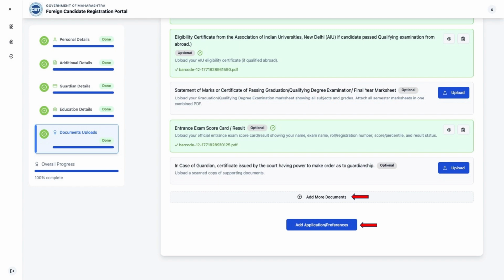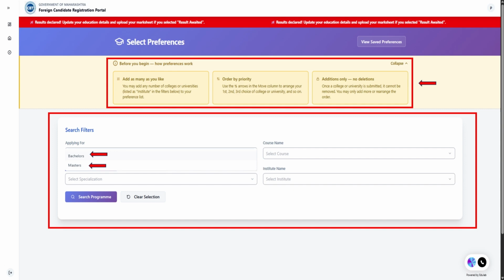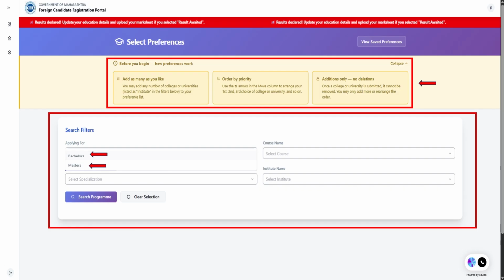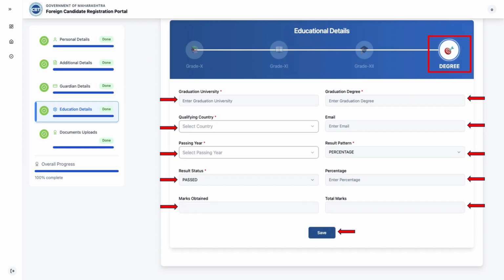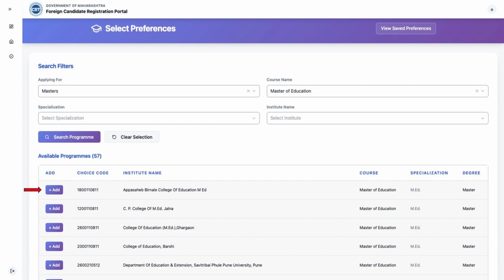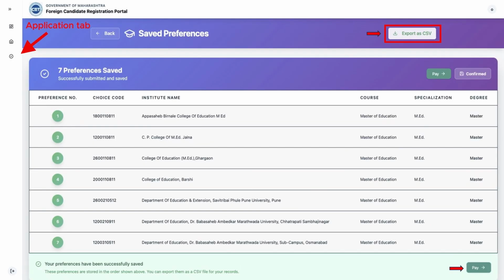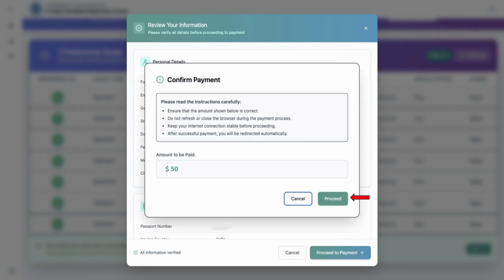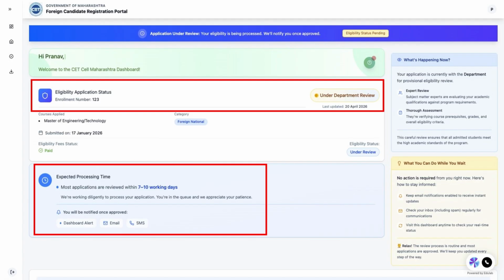Step 7: Preference & Eligibility Process on fn.mahacet.org | Complete Guide 2026-27.